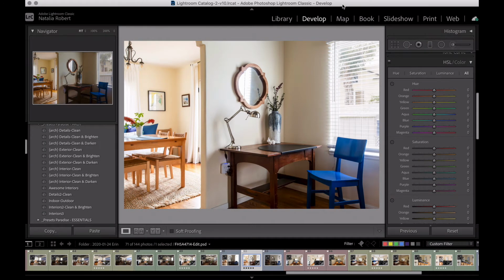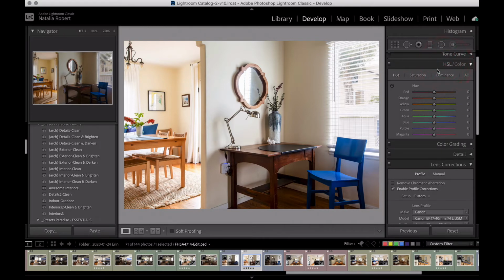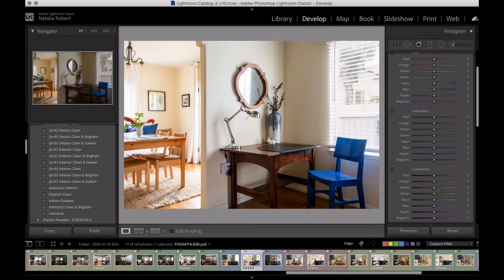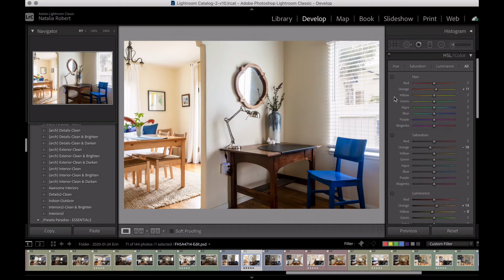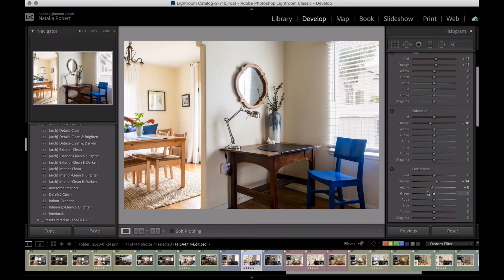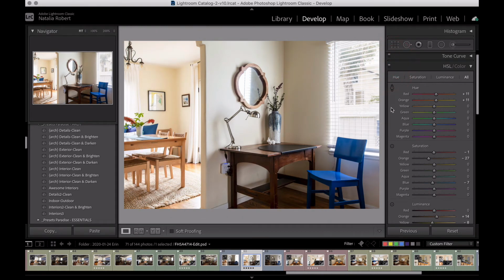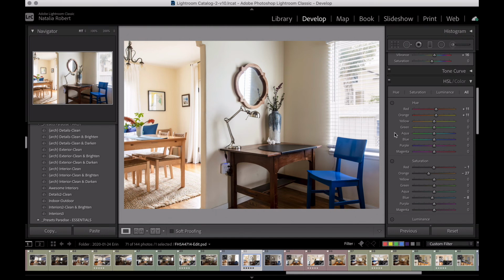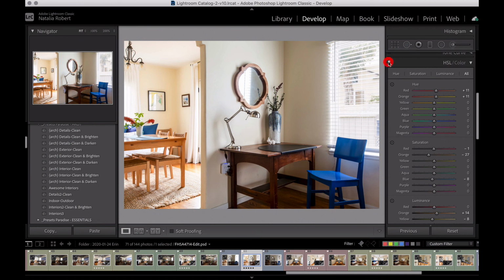Controlling Color in Interior Photography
Adjusting individual color channels is easy with the HSL sliders in Lightroom! This tutorial looks at how adjusting individual colors in interior photos can elevate the look and deliver a better photo to your clients. We compare before and after and make live adjustments.